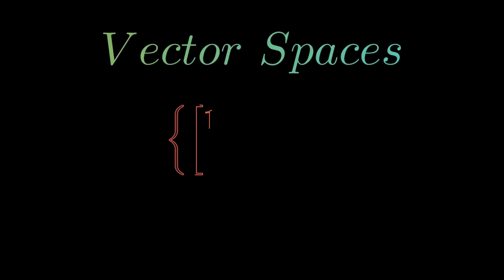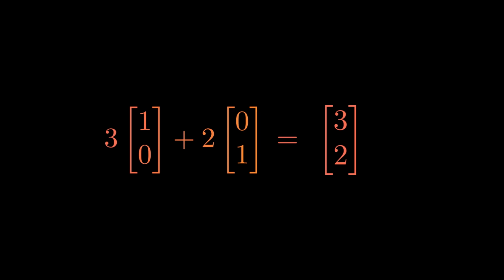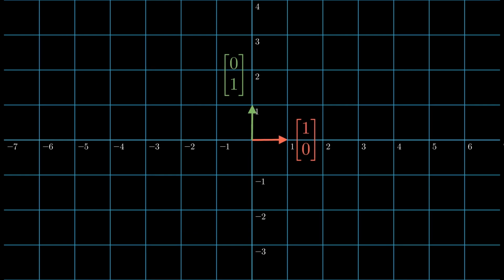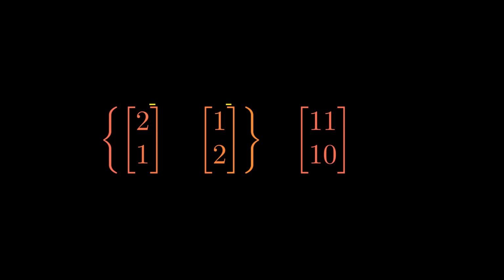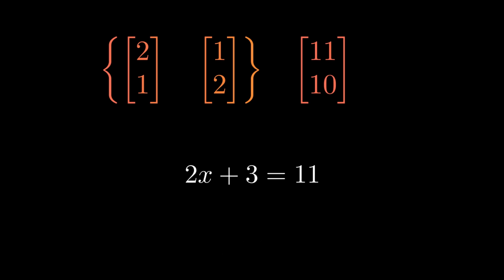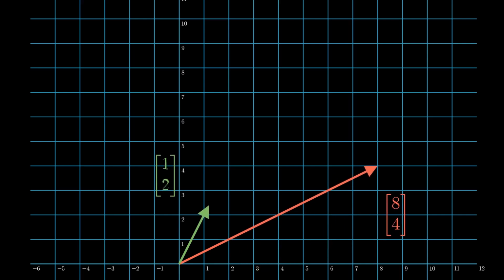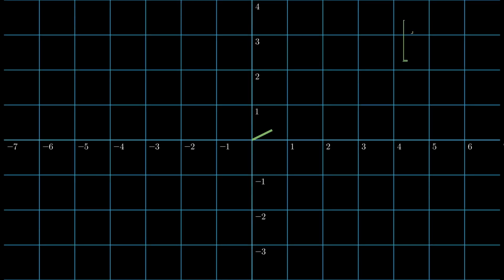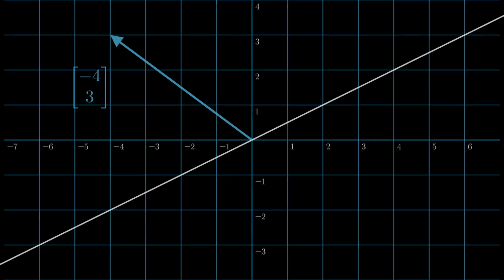Introduction to Vector Space | Linear Algebra for Computer Science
We're going to be looking into what exactly a VECTOR SPACE and SPAN is. why is it important? why learn about it? Understand how vectors work together to create and fill spaces in R2. Learn the fundamental concepts of spans, bases, and how vectors combine graphically and mathematically. Perfect for students and enthusiasts starting with linear algebra or brushing up on their skills.